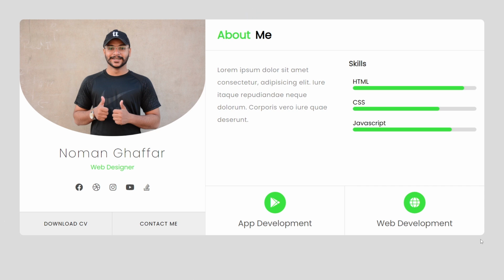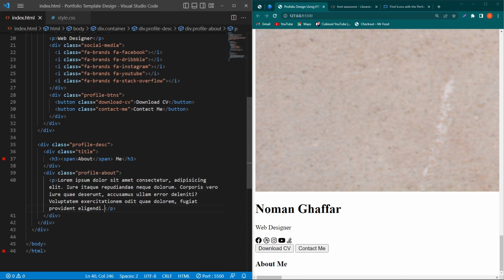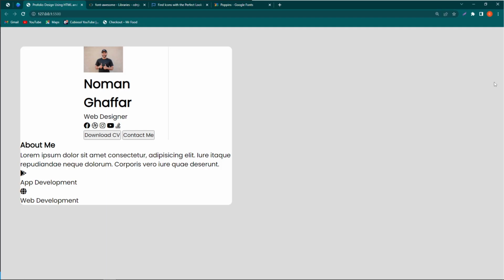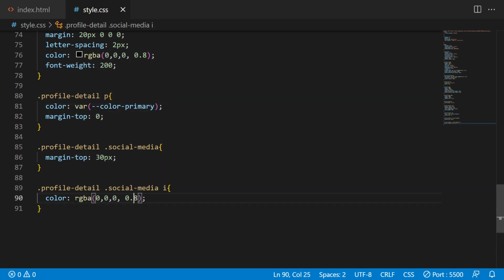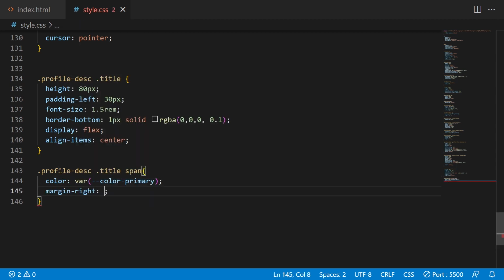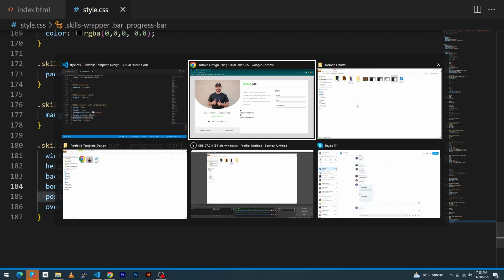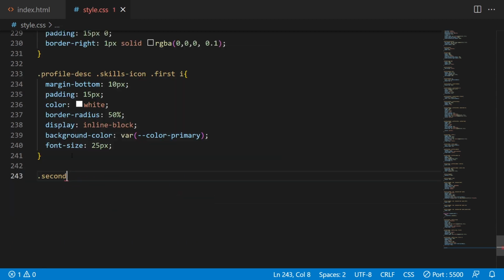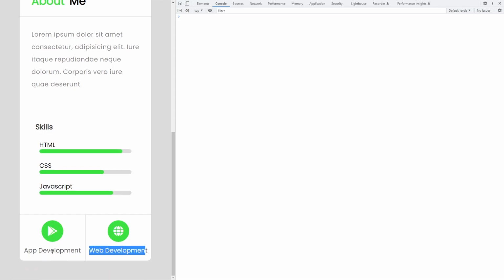How to Create Portfolio Section Design Using HTML and CSS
Hey, In this video I will show how to Create Portfolio Section Design in HTML and CSS.

The video Has been made for functional informational and educational purposes only, Everything in this video is based on information we learned from online resources, our own experience, and books we have read.